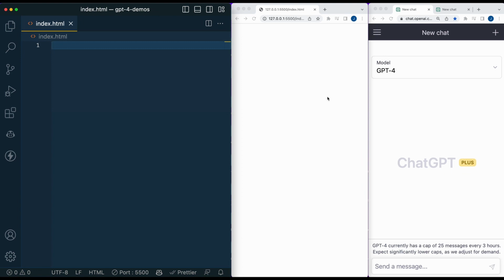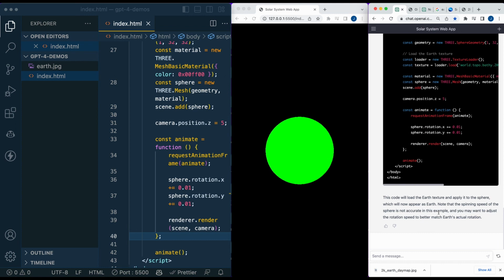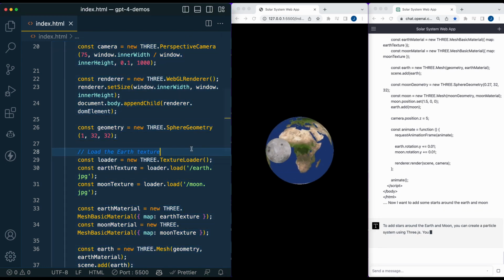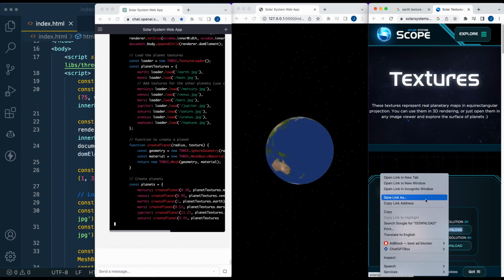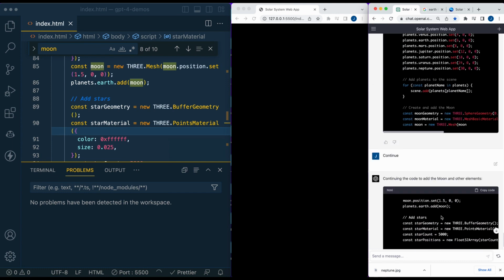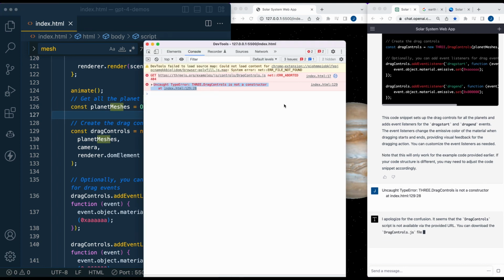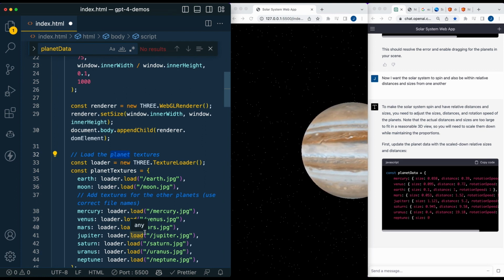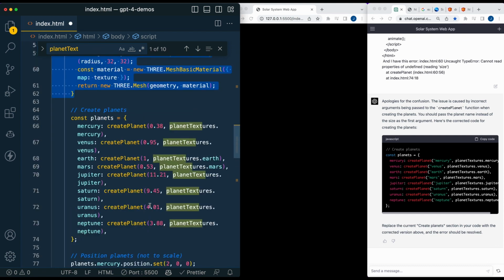Can GPT-4 Build a Solar System in Three.js?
Creating an entire Solar System simulation in Three.js can be a challenging task. But can GPT-4 and ChatGPT assist in building a 3D simulation that's interactive and draggable? In this video, we explore these questions in a practical way.

We'll walk you through the process of constructing planets, their orbits, and adding draggable functionality, all with the assistance of GPT-4 and ChatGPT. We'll share the techniques we used, discuss the challenges we encountered, and show you the solutions we found using AI language models and Three.js.

Can GPT-4 and ChatGPT really simplify the process of creating web-based graphics and simulations? Is it feasible to create an interactive Solar System simulation in your browser? Join us in this video to find out what's possible when combining AI and Three.js. Let's see how we built a detailed Solar System with the help of GPT-4 and ChatGPT.